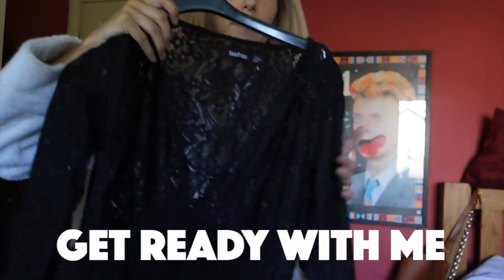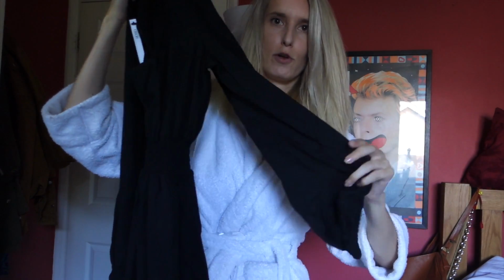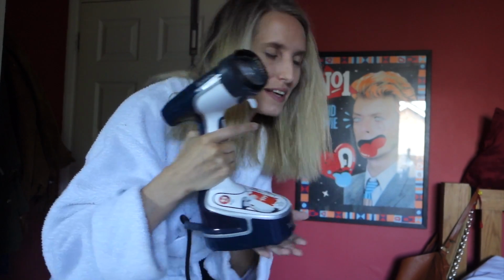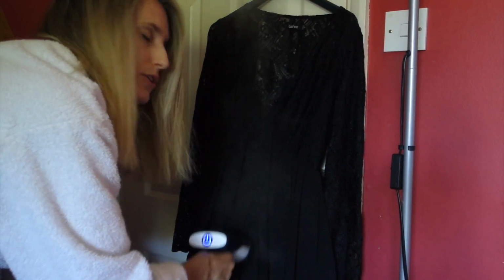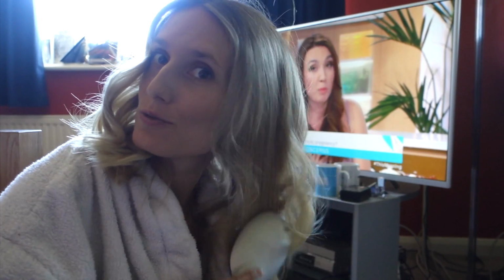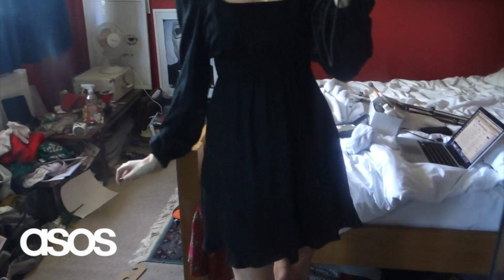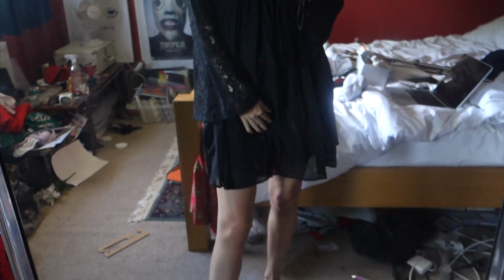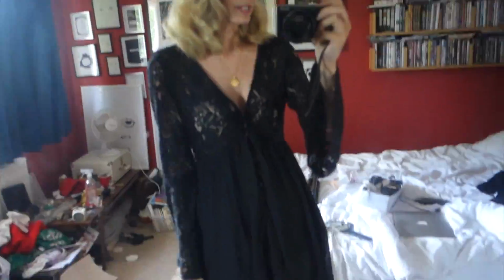KERRANG! AWARDS GRWM AND STORYTIME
I know not everyone wants to see me bare faced and in a dressing gown, most want to just see the bloomin' famous rock bands, so thought I'd split the vlog into a Get Ready with Me and Storytime vlog and then put the actual awards in a separate vlog (coming soon).

Sophie is a freelance journalist and presenter covering Music, Art, Fashion, Beauty, Travel, Films, Lifestyle and Health.

She graduated with a First in Fine Art,but went on to explore her love of fashion gaining experience at the likes of Vogue, Elle, Glamour, Easy Living and more. She then went on to Alexander McQueen as an artwork assistent, one of her illustrations gracing a gown worn by Cate Blanchett at the Cannes Film Festival. After that she went on to work as a stylist and stylist assistent working on shoots for NME, 125 and Easy Living. Alongside this she worked as a freelance journalist contributing work to Stylebible,The Guardian, Gunpowder, Disappear Here, Sketchbook, Elmbridge Magazine, and Bring the Noise where she was Reviews Editor. Her love of music has seen her work with Hit The Floor and Ticketmaster where she has contributed numerous interviews. She has also presented for Relentless Energy Drink at Reading and Leeds Festival, and currently hosts art videos for Canvas.
Alongside this worked with and consulted for various brands including Dead Heroes Clothing and Cheer Up Clothing.
She used her channel as an excuse to talk and create about the things she's passionate about as well as trying to spread awareness for health issues and taboo issues.